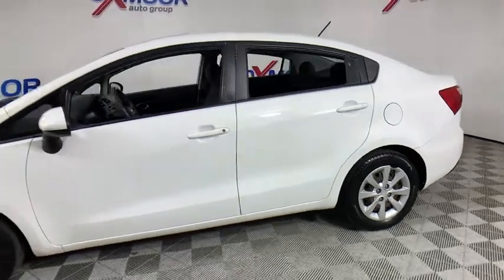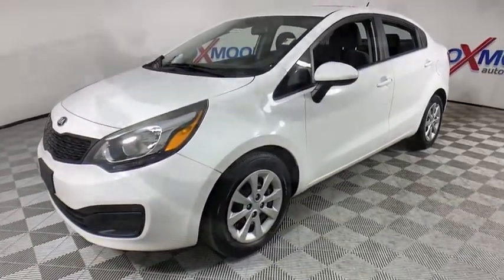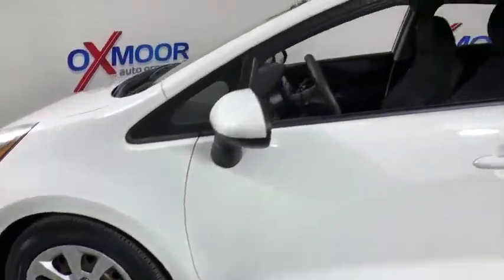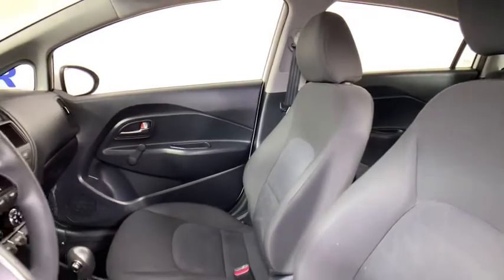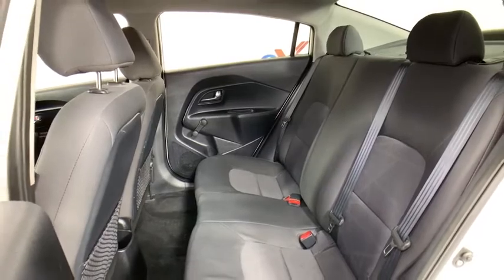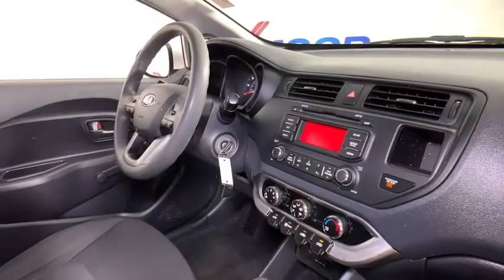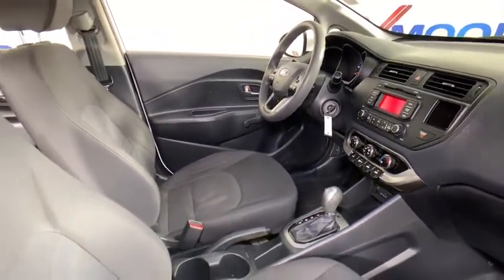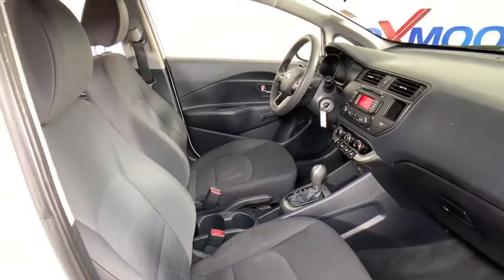2013 Kia Rio at Oxmoor Hyundai | Louisville & Lexington, KY H13675B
Clear White Used 2013 Kia Rio available in Louisville, Kentucky at Oxmoor Hyundai. Servicing the Lexington, Elizabethtown, KY, New Albany, IN, Jeffersonville, IN area.

Oxmoor Hyundai
8107 Shelbyville Rd

Kia Rio LX Black Cloth. 6-Speed Automatic 28/36 City/Highway MPG